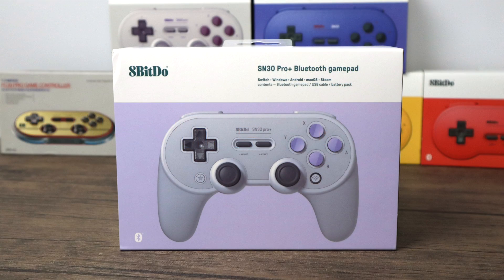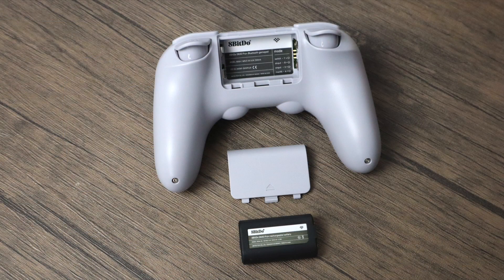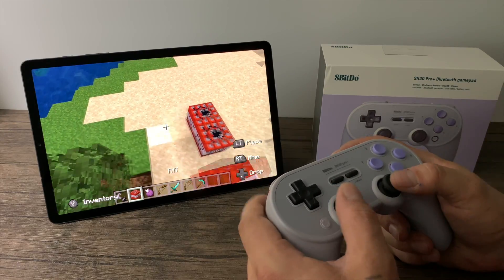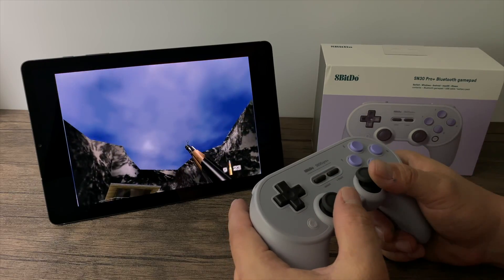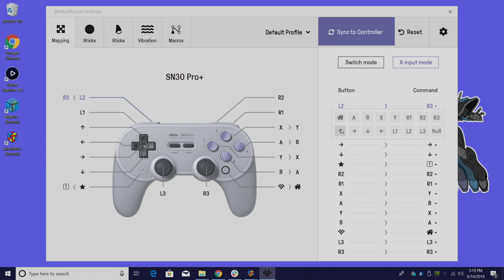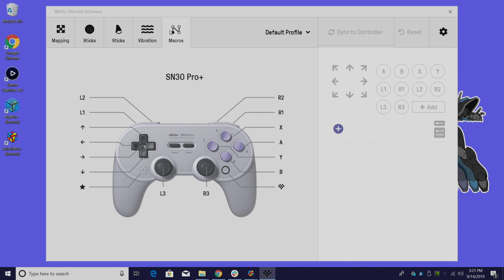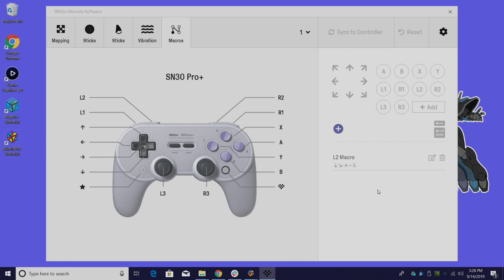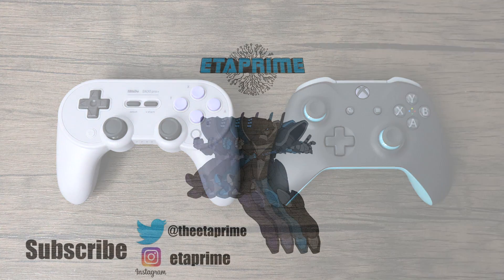8bitdo SN30 Pro Plus Review - The Best 8Bitdo Controller Ever!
The New 8Bitdo SN30 Pro + controller is defiantly the best 8Bitdo controller ever made!
Amazing D-pad Build quality and Buttons, Pus it's fully customizable using the All-new 8Bitdo ultimate customization software for Windows or MAC. Whether you need a new Wireless or wired controller for an Android Phone or Tablet, The Nintendo Switch, Raspberry Pi, Windows PC or Mac The SN30 Pro + from 8Bitdo has you covered!

SN30 Pro Plus SN Version
Black Edition
G Classic Edition

Gray SN30 Pro + Phone Clip
Black Version Phone Clip